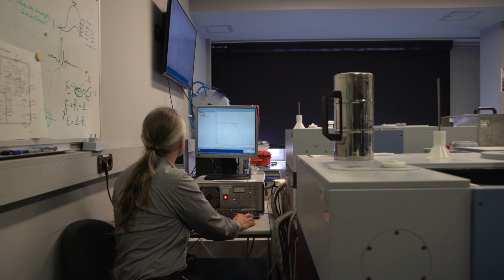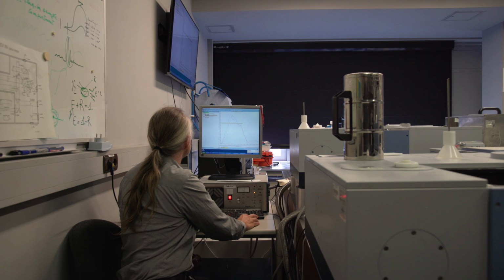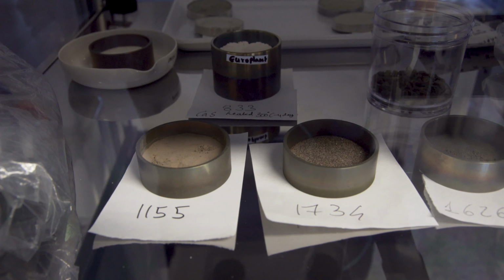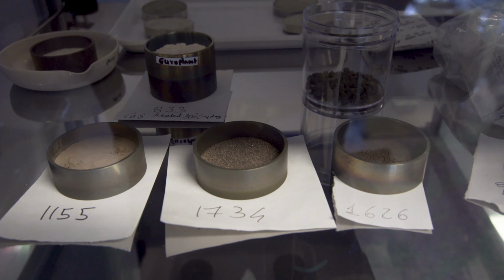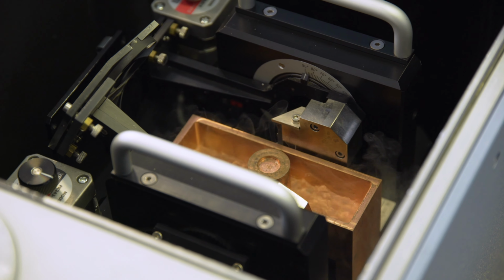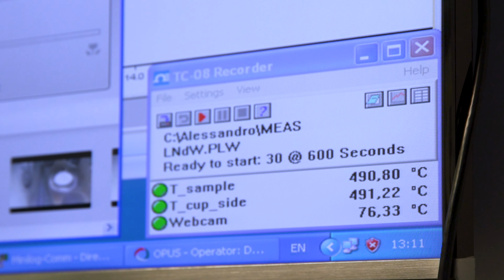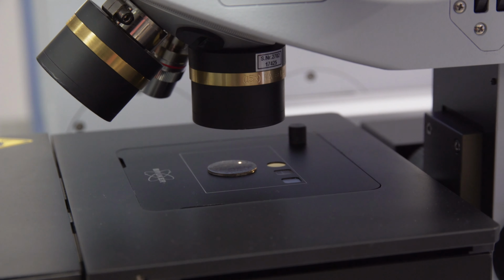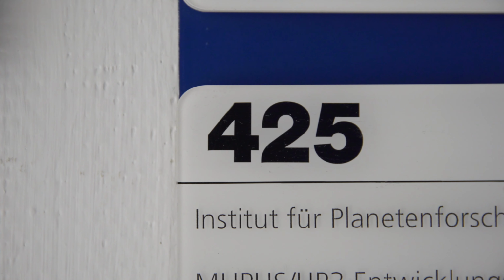Europlanet 2024 RI Transnational Access: The Planetary Spectroscopy Laboratory at DLR Berlin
Europlanet 2024 RI provides free access to five planetary analogue field sites and 24 planetary simulation and laboratory facilities. If you would like to apply to visit one of these facilities, the 2020 Call for Access is now open.

The DLR Planetary Spectroscopy Laboratory (PSL) facility allows performing spectroscopy simulating surfaces for all the kind of planets, moons and minor bodies whose surface temperature are between 0°C and 1000°C, enabling researchers to interpret accurately data acquired by space missions and ground-based observations.

Video produced by Europlanet/madebygravity.co